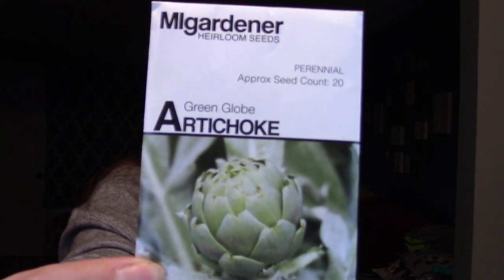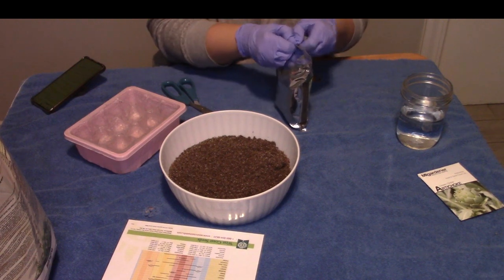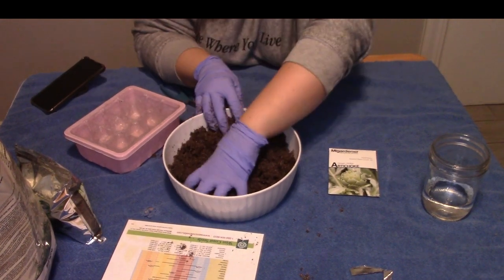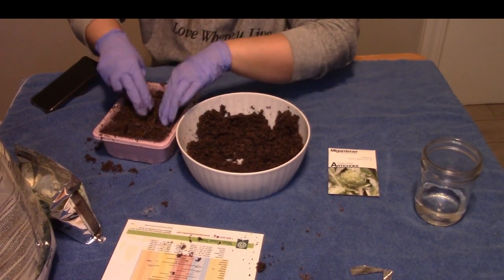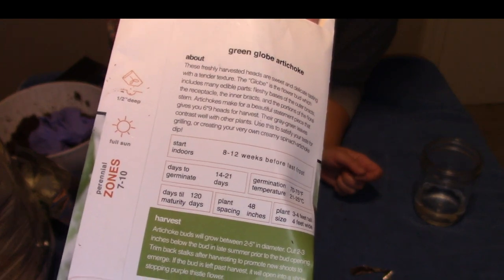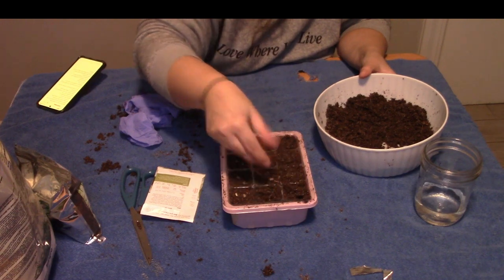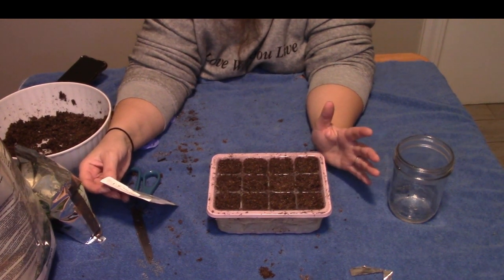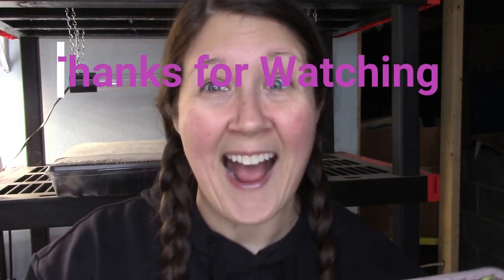Starting Artichoke Seeds Indoors (Medicinal Purposes)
Planting Artichokes from seed.
Artichokes take about 2 years before you can harvest them. The Hearts are the parts that most people eat when consuming artichokes.

Hello friends. My name is Tamatha. I am a Master Herbalist and Naturopath Doctor.

I am passionate about helping others find natural ways to heal their body.
I have struggled with many health issues throughout my life from anxiety, autoimmune, lyme disease, to hormone imbalances and eating disorder.

I love gardening and learning new gardening techniques. I've been expanding my own garden since 2020. Growing my own food has been such a blessing when it comes to healing the body.

My favorite quote is "let thy food be thy medicine and medicine be thy food"
Hypocrites.

I have a great husband,  Steven,  who's been very supportive in my life's journey.

I love animals of all kinds. I would own them all if I could.